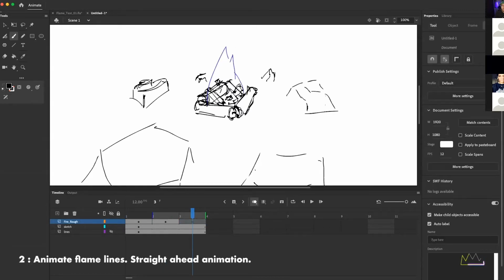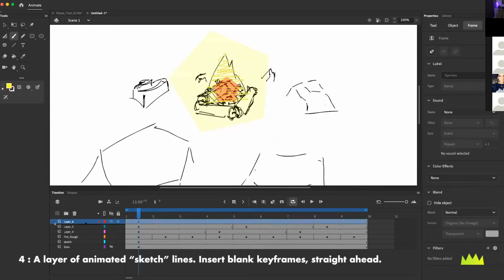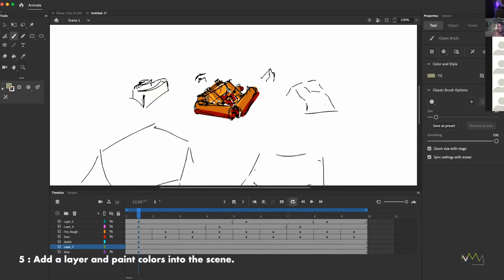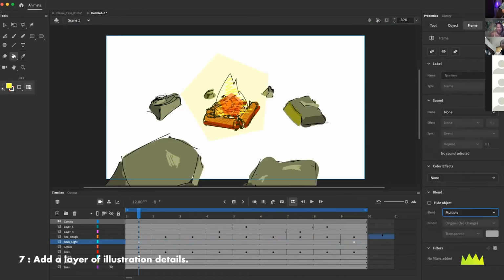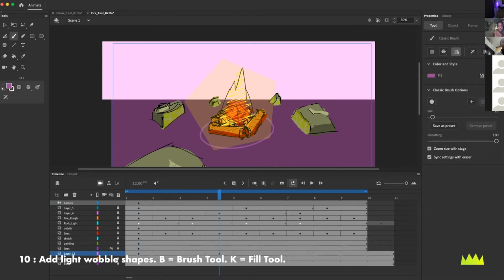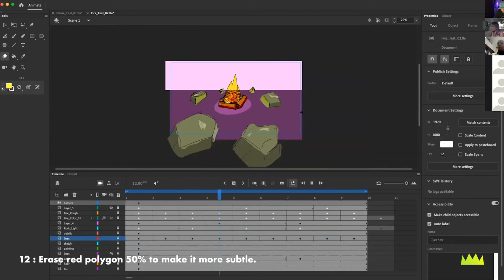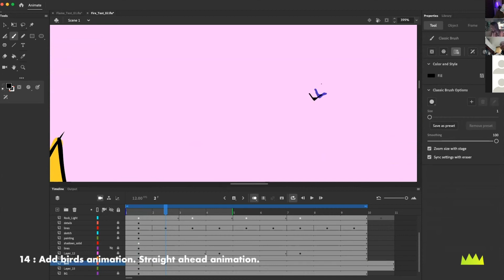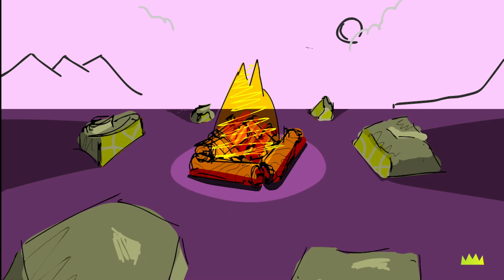How To Create In Adobe Animate : Campfire Scene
If you're new to Adobe Animate then this overview is for you. This is an hour and a half of the work condensed into a 7-minute case study.

This will give you a complete overview of creating a storyboard, color key, or animatic from scratch in Adobe Animate. Adobe Animate is a great tool that will let you draw, paint, and animate all within the same scene. It also works with Vectors giving you more flexibility than animating with pixel-based layers in Photoshop.